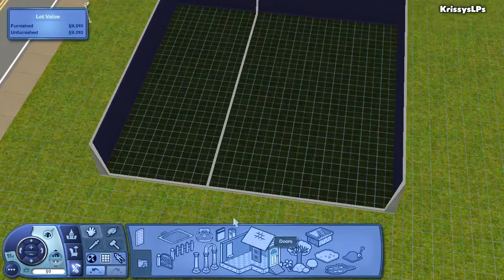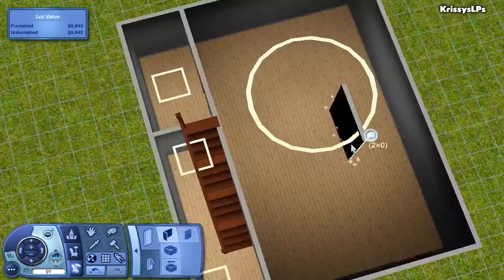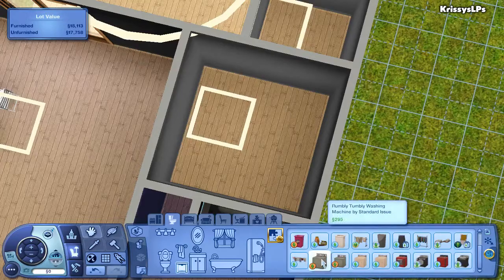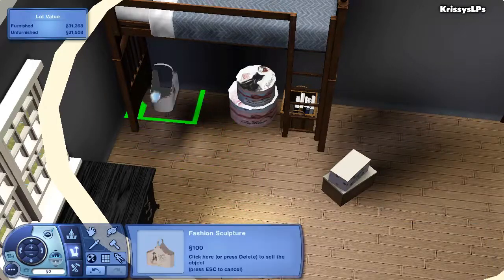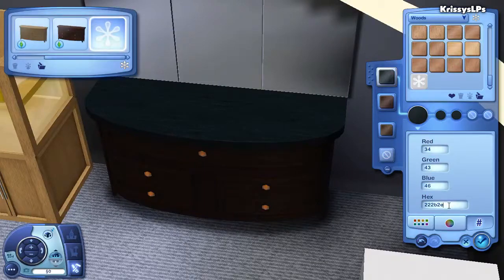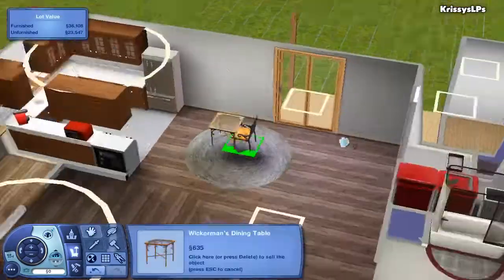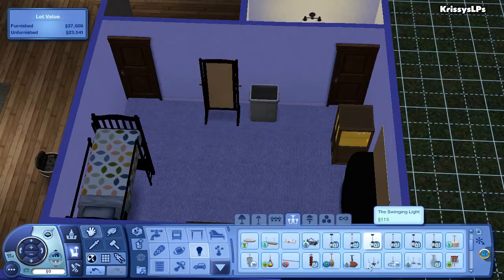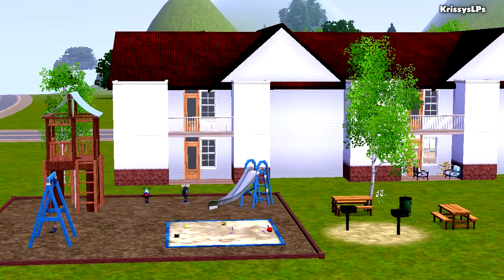River Row Townhouse/Apartment | Sims 3 Speed Build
My first speed build! I am proud! This build, to me, looks more like a mix of an apartment and townhouse! So it's both I guess?!

I based this build on a real life apartment that I hope to move into next summer! I love the layout so much. The real apartments has a lake, park and grills. I didn't build the lake because this lot was built on the river so I included the park instead to make up for it.

I named it River Row for the river that it was built on.

FYI Notes:
-- In the building portion it might look like the game is jumpy. It's not I promise. That was just me pausing every five seconds to look at the floor plan! lol

-- I removed the roof, landscaping and exterior wall footage because it was too long and would have made the video over 2 hours long or shorter. I am not joking! Sorry about that if you wanted to see it! But that's what the screenshots are for!